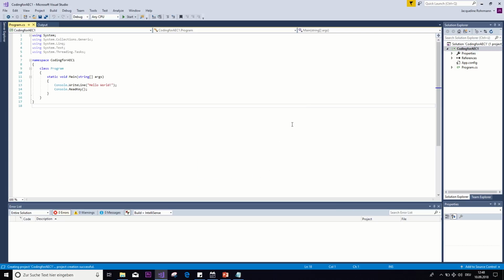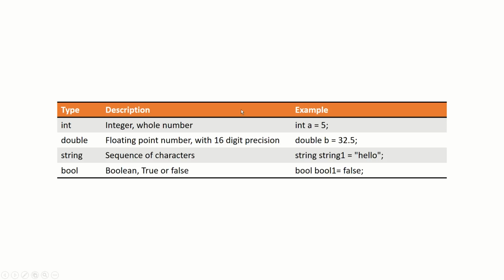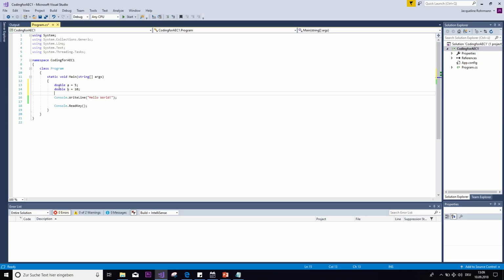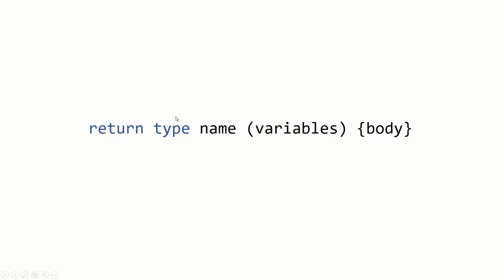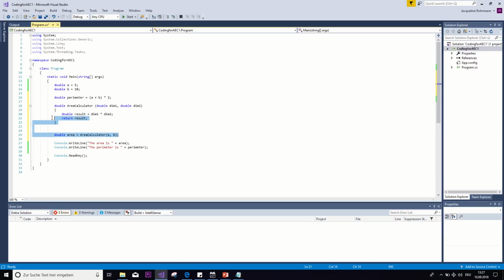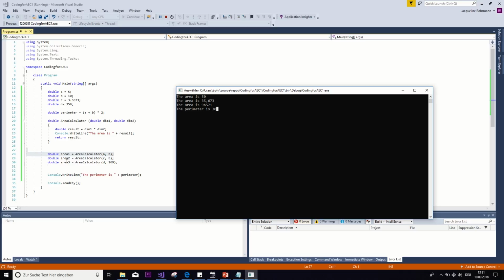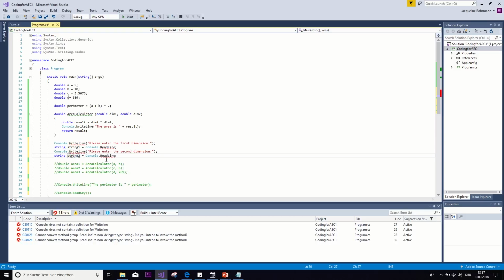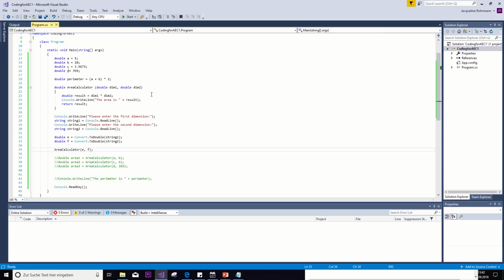Coding for AEC - Episode 1 (C#, Variables, Functions, ...)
Hey everyone, welcome to my new series called Coding for AEC!
In this series I am going to explain the basics of programming for Architects and Engineers who want to learn it but haven't got around to it yet.